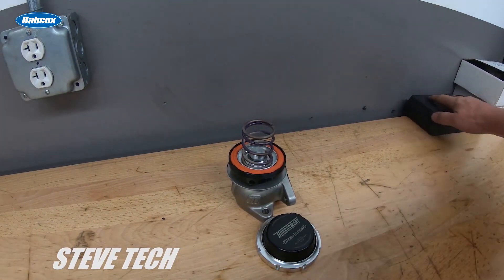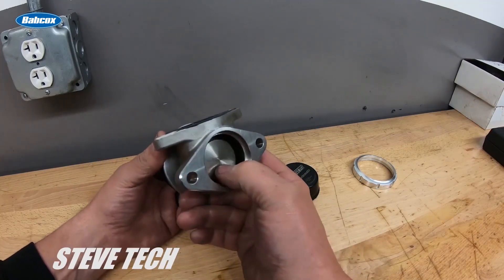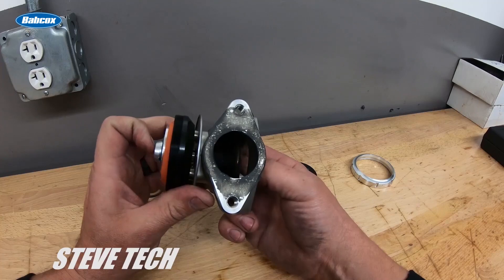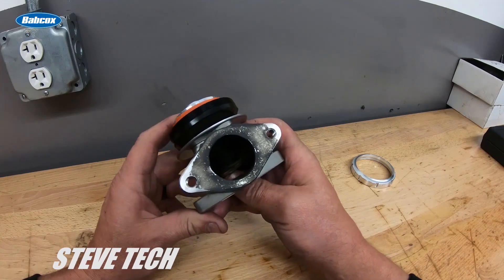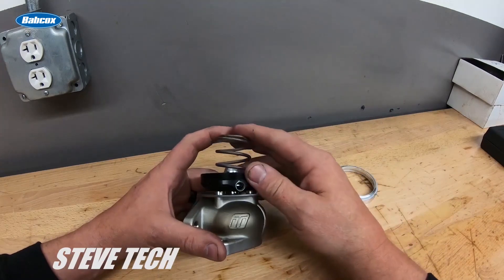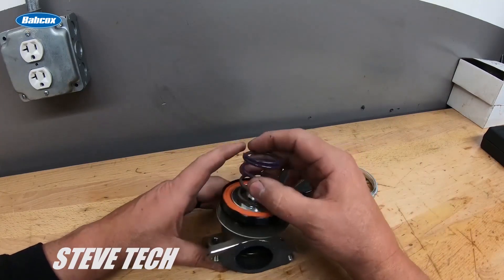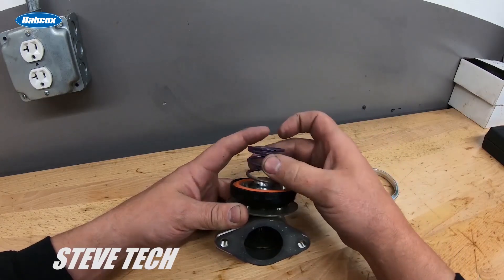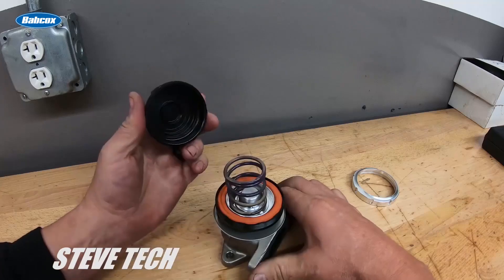How a Turbocharger Wastegate Works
Ever wonder what a wastegate is and how it functions with your turbo? Steve Morris of Steve Morris Engines gives you the details of what a wastegate regulates, the parts of a wastegate and how it helps your turbo and engine run properly in this Steve Tech.